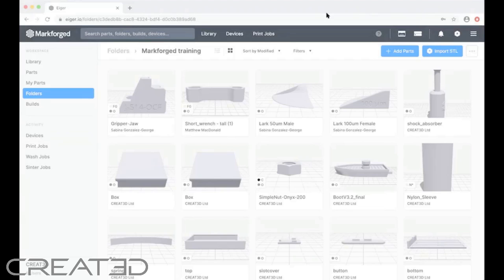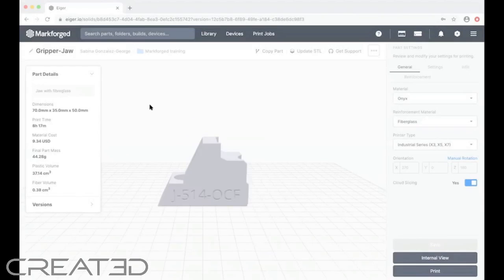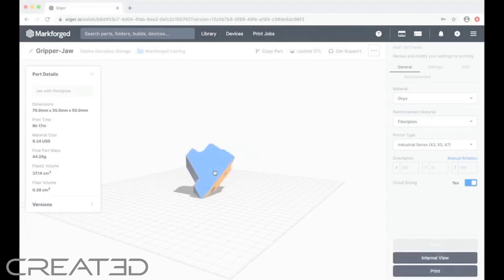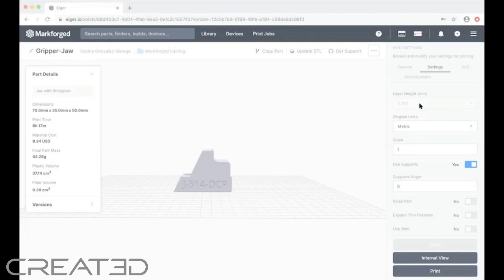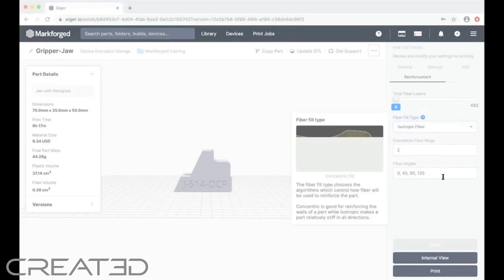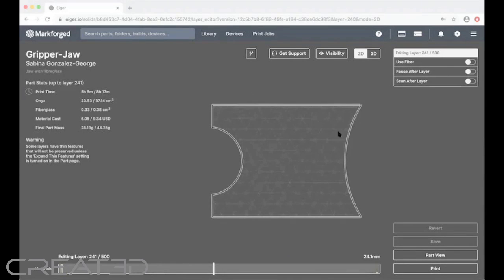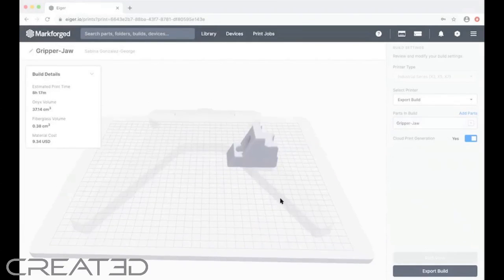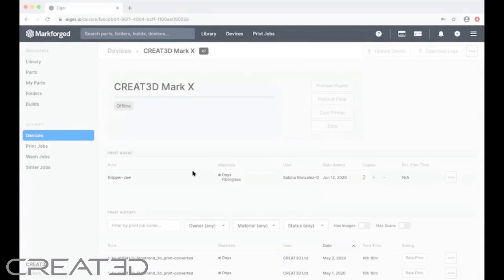CREAT3D Eiger Introduction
Introduction and overview of Eiger print management software from Markforged. For use with all Markforged composite desktop, industrial and metal Additive Manufacturing